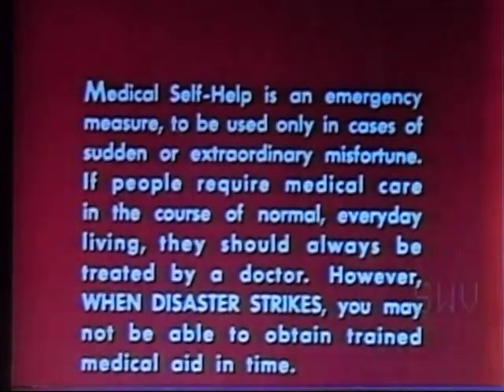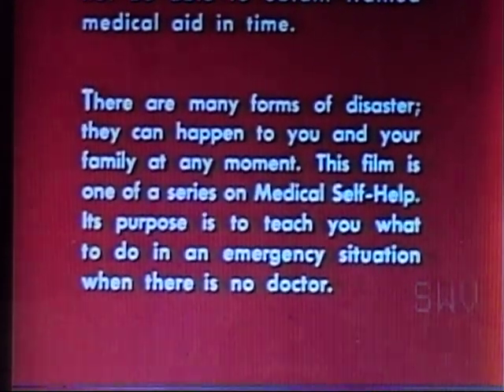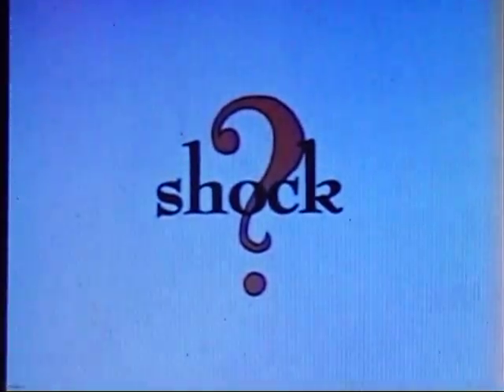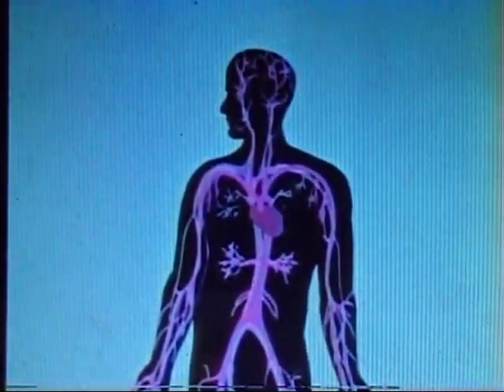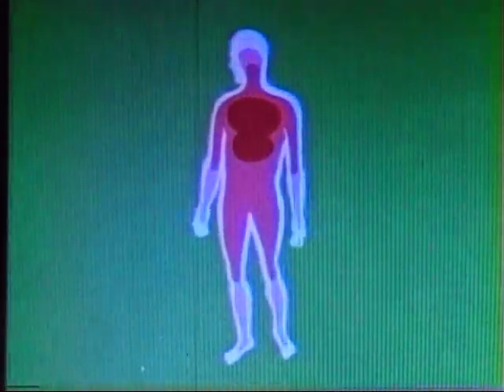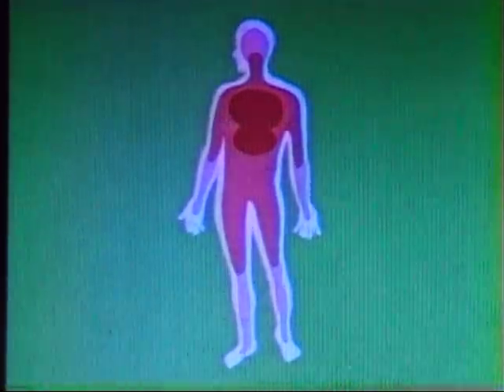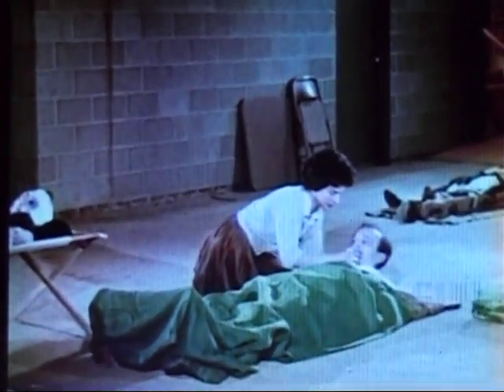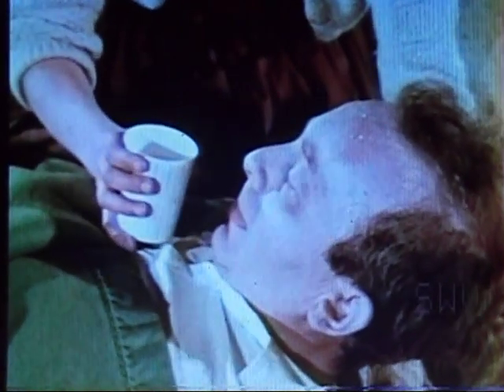Medical Self Help: Shock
Released by the Office of Civil Defense and the Department of Health, Education and Welfare in 1965 as part of the Medical Self Help Series, this film shows how to treat victims of shock in a fallout shelter following a nuclear attack.  The film series as a whole sought to train viewers in basic medical procedures in the event doctors and nurses were unavailable.